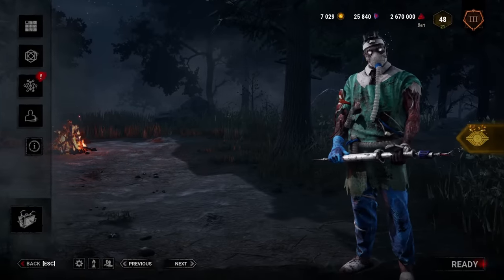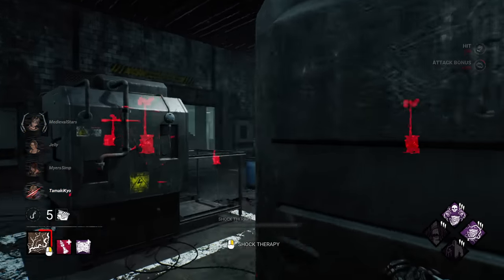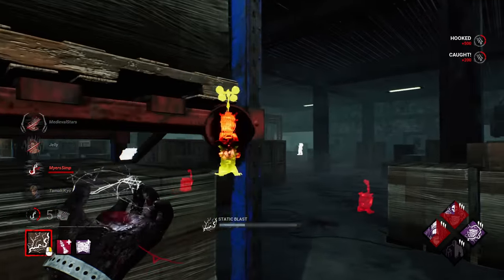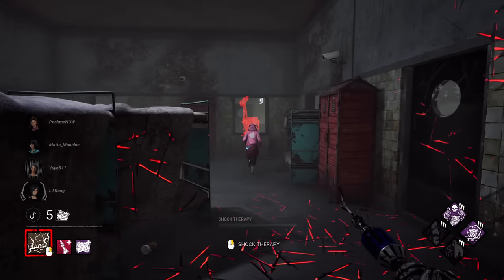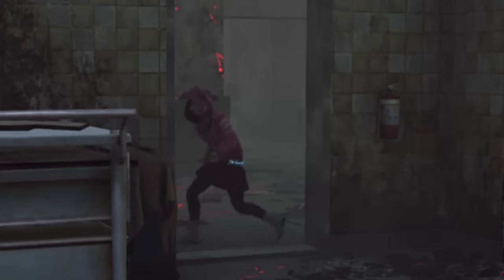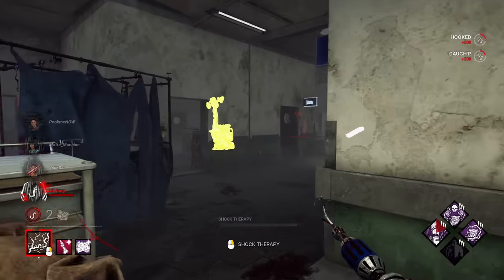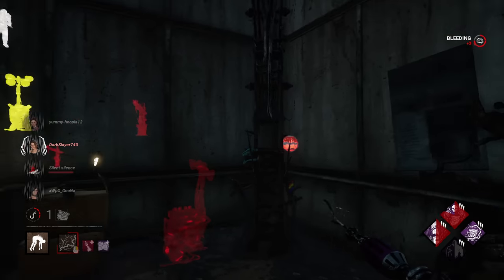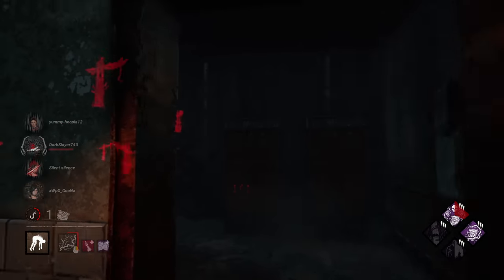Scaring Survivors as a FAKE Doctor!!!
In this video, I pretend to be an hallucination of an Illusionary Doctor to scare survivors in Dead By Daylight using an evil build!
Ghostface and Scratch Mirror Myers have new competition!